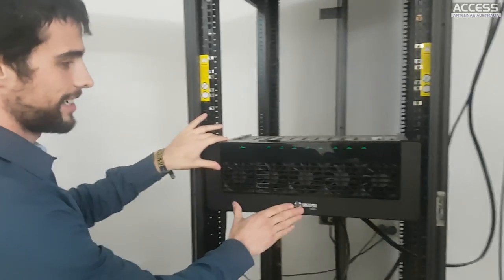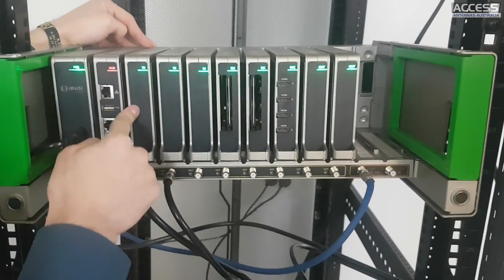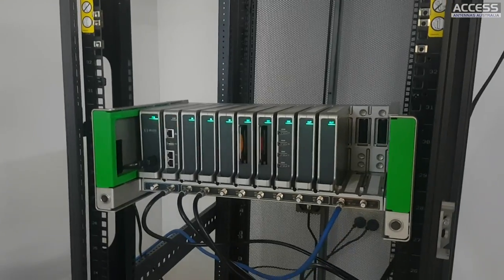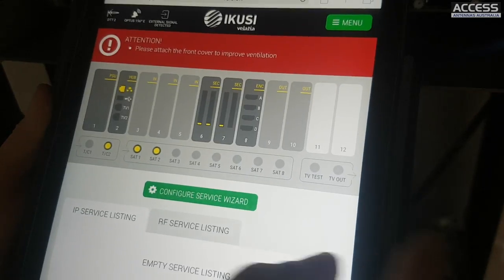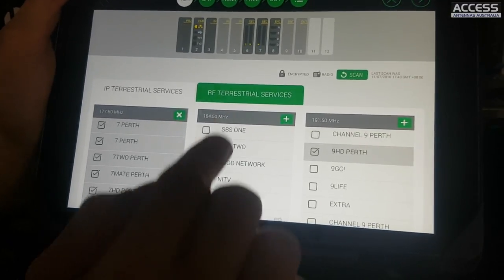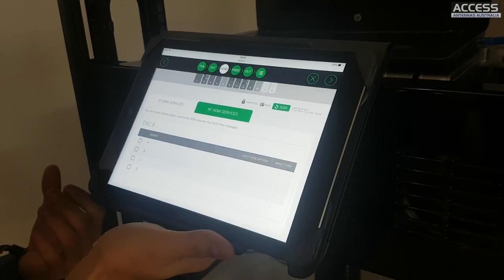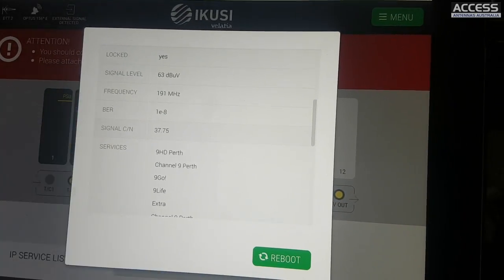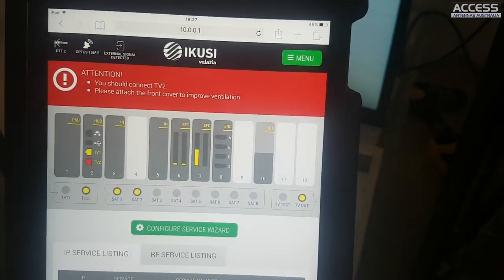Ikusi Flow Instruction Setup Video - How to install - Full SMATV MATV setup guide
This is a full MATV SMATV setup guide for the latest Ikusi Flow Headend.

This video is bought to you by the official Western Australian Ikusi MATV distributor.